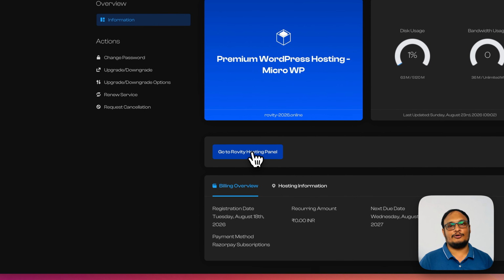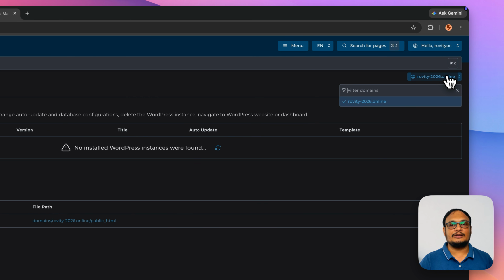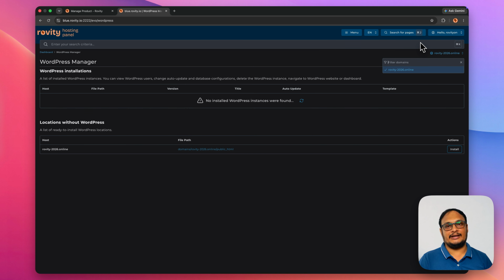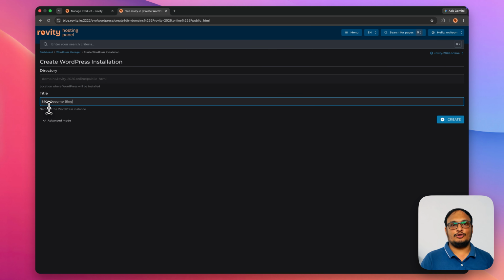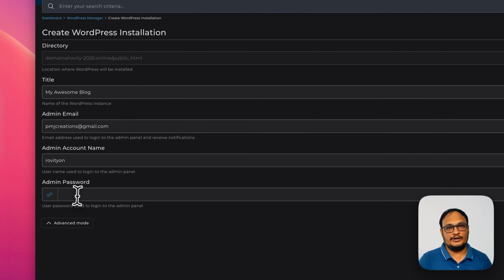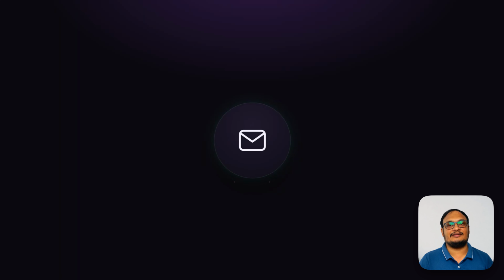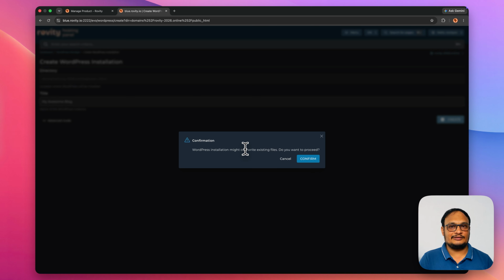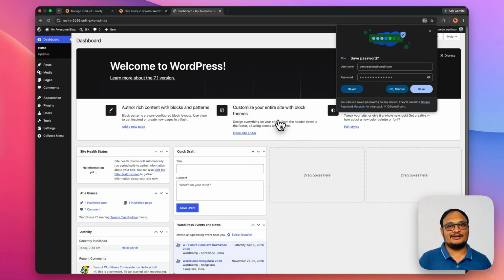Install WordPress in UNDER 60 Seconds (Rovity Tutorial)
Installing WordPress used to mean dealing with file downloads, database creation, and editing config files. Not anymore!

In this video, I will show you how to install WordPress on your Rovity hosting account in genuinely less than a minute. You will learn how to use WordPress Manager to launch your site with just a few clicks—completely hassle-free.

Ready to launch your website? Get the performance and security your project actually needs

00:00 - Introduction to the Rovity Installer
00:34 - Navigating to Advanced Features
00:54 - Opening WordPress Manager
01:21 - The Domain Selector (Crucial Step)
02:24 - Starting the Installation & Site Title
02:58 - Using Advanced Mode & Admin Settings
04:32 - Creating the Site & Overwrite Warning
05:01 - Success Screen & Saving Credentials
05:32 - Outro